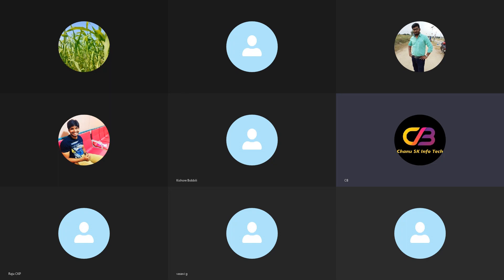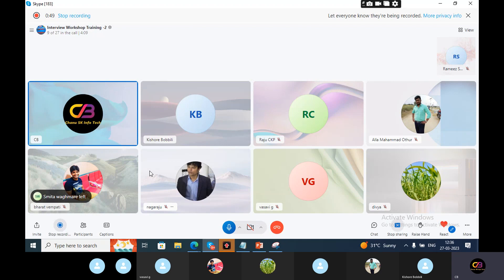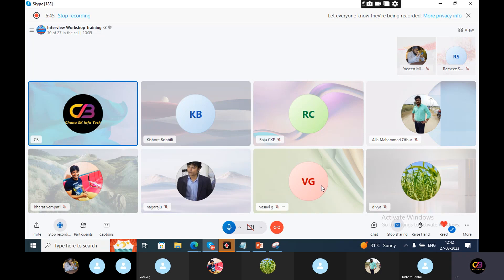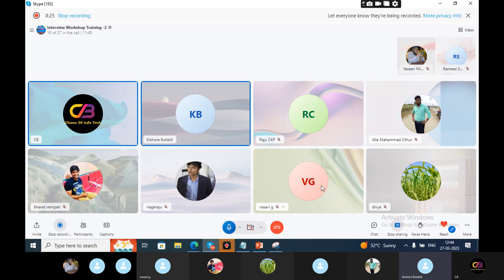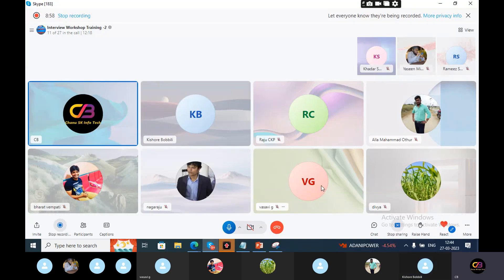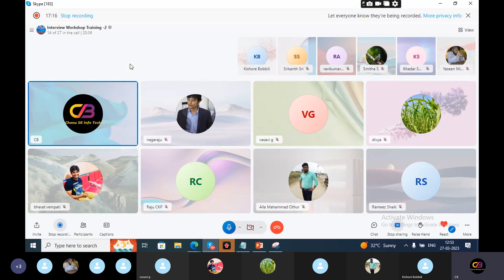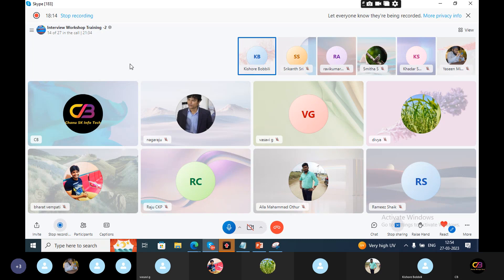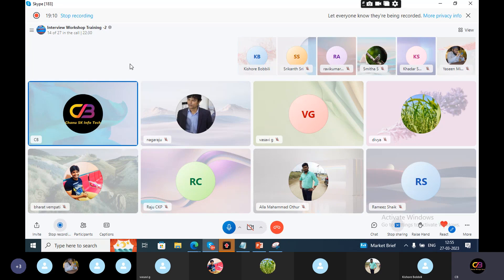SAP FICO Interview Questions & Answers-SAP FICO 25 workshops- S4HANA Finance in Telugu-SAP Training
SAP Course Introduction
sap fico
sap in telugu
sap classes